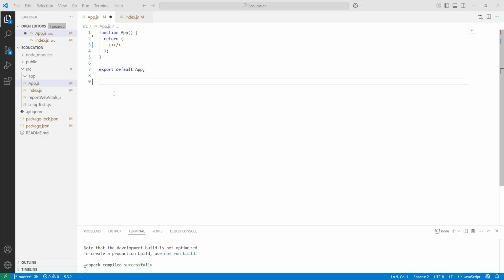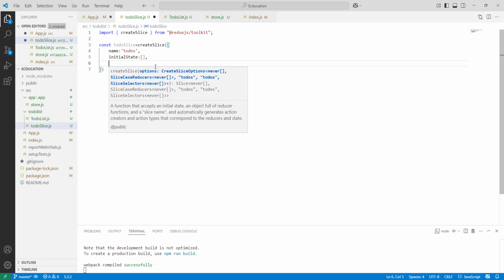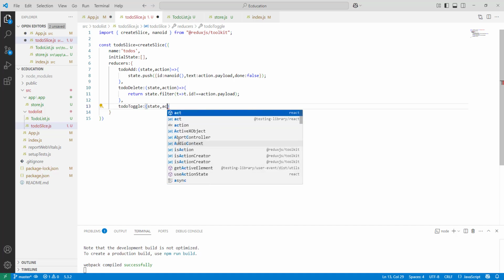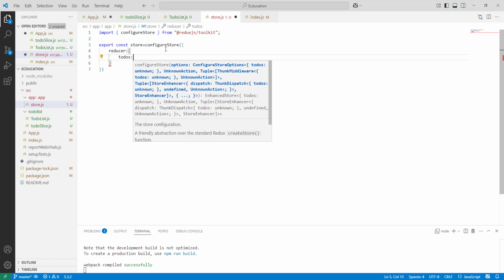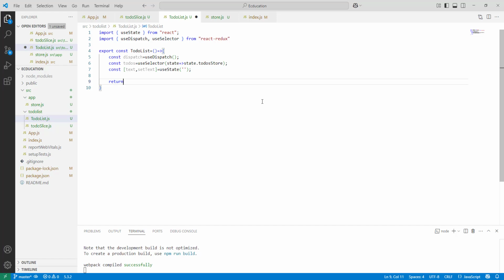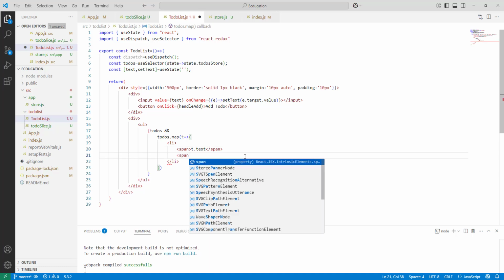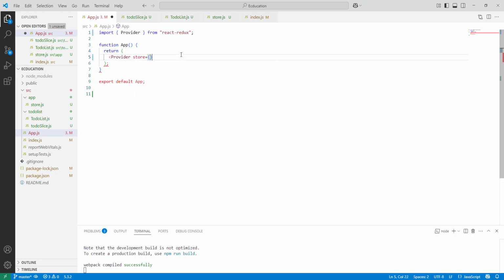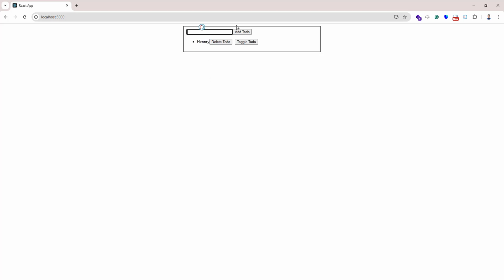Redux In React!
In this Video, you'll learn ' What is Redux/How can we use Redux ' in React!